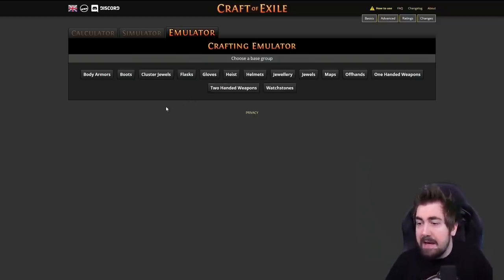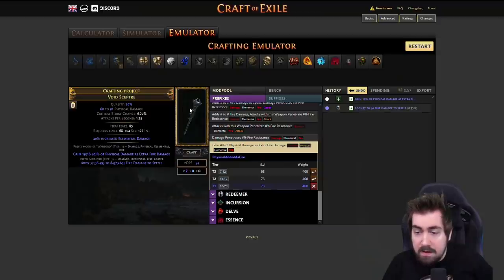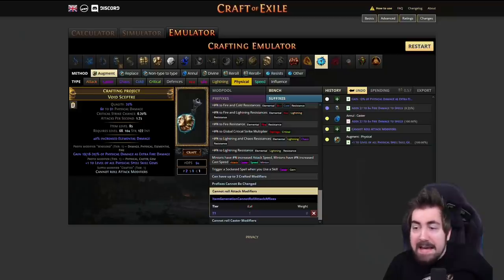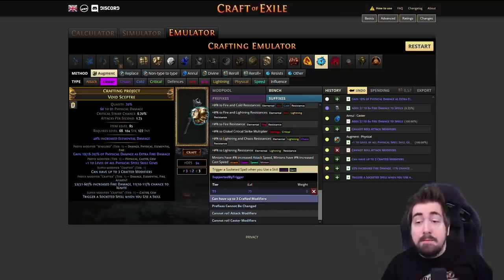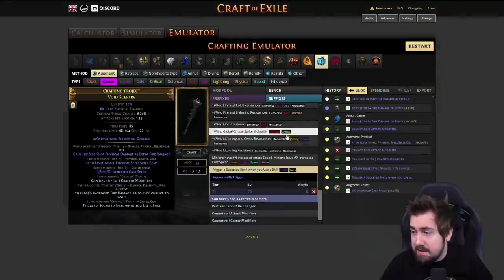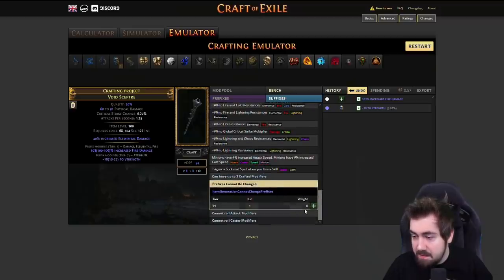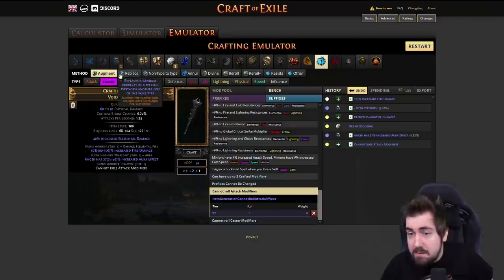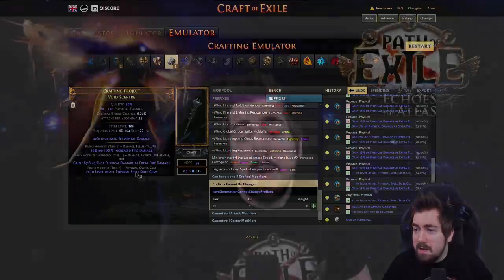How to craft PERFECT weapons for Blade Blast Chieftain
In this new series Zizaran experiments with the emulator on Craft of Exile to give practical examples on how to craft the gear for the builds he has guides for.
In Craft of Exile you are shown a history of each step to craft the items, and you can also export and import them.

(You have to manually import the pastebin's content into craft of exile)